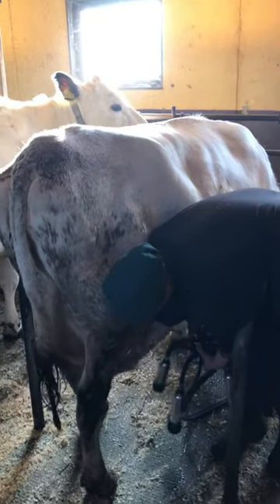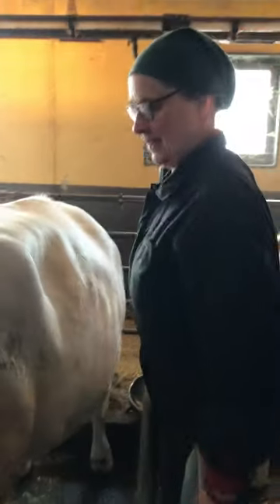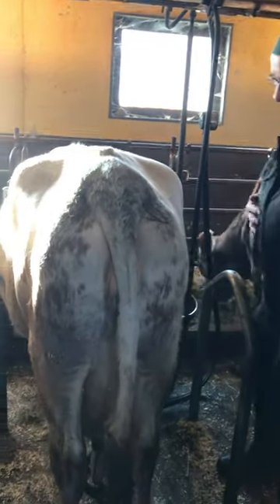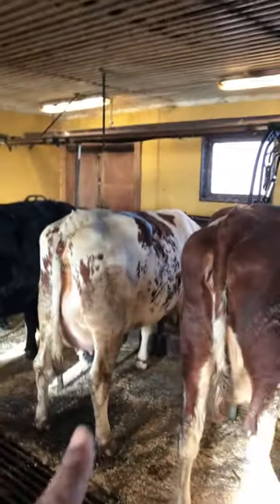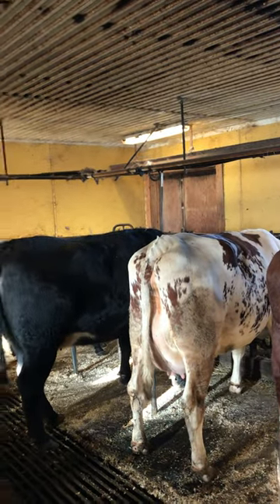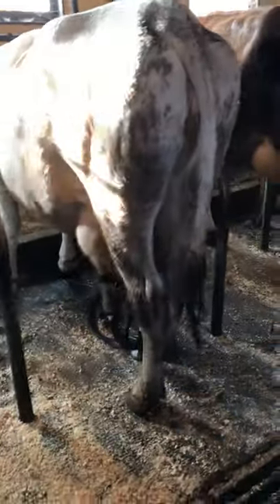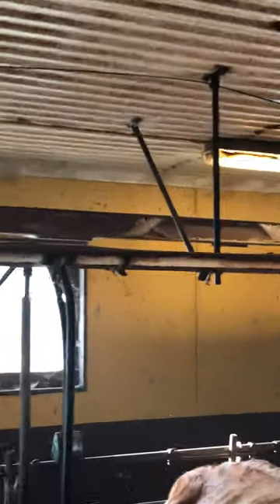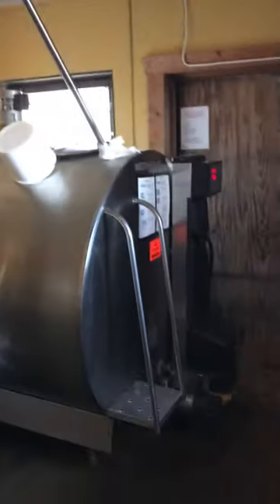Gudrun is milking Näva, the Swedish mountain cow - 23-279